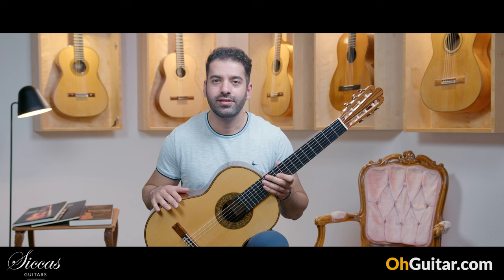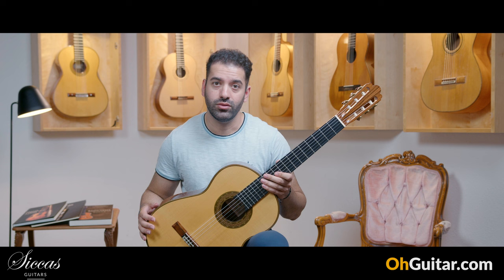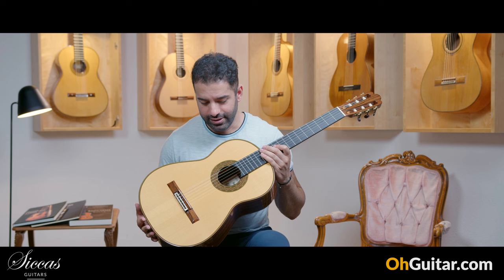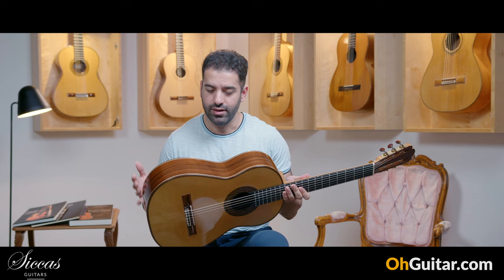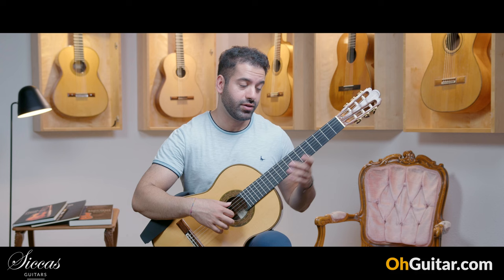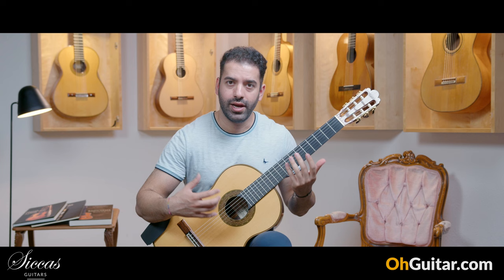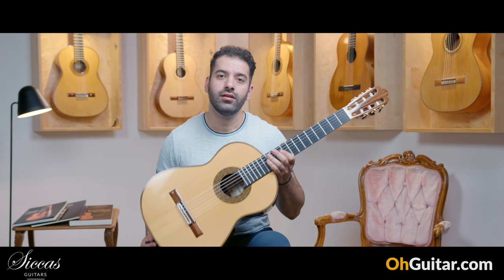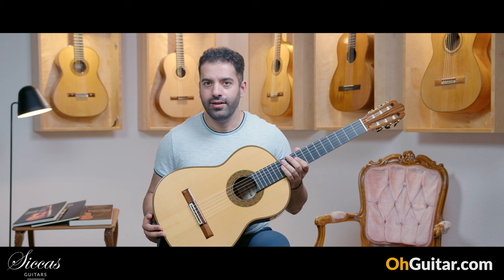Karel Dedain – 2015 Garcia Classical Guitar Review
► 76137 Karlsruhe, Roonstr. 31, Germany ‾‾‾‾‾‾‾‾‾‾‾‾‾‾‾‾‾‾‾‾‾‾‾‾‾‾‾‾‾‾‾‾‾‾‾‾‾‾‾‾‾‾‾‾‾‾‾‾‾‾‾‾‾‾‾‾‾‾‾‾‾‾‾‾